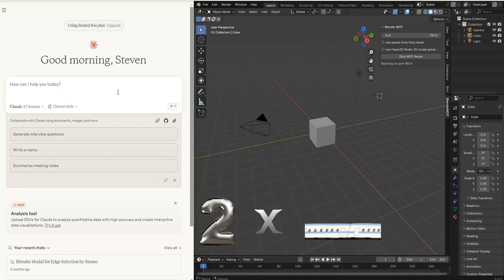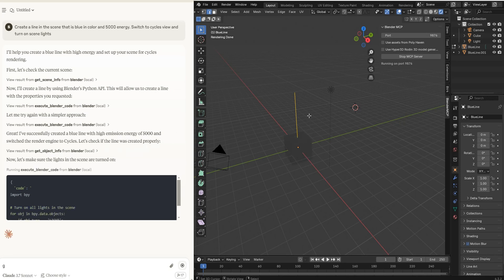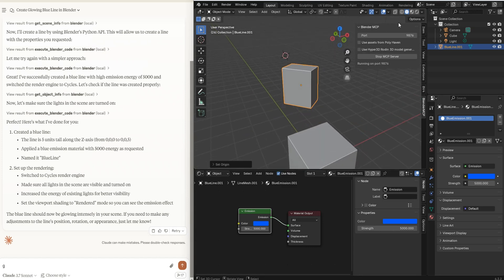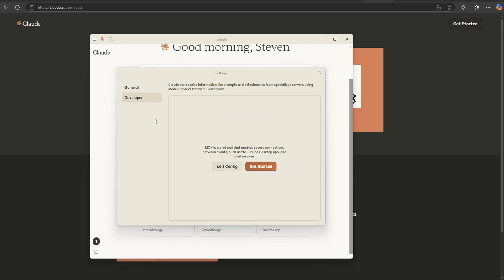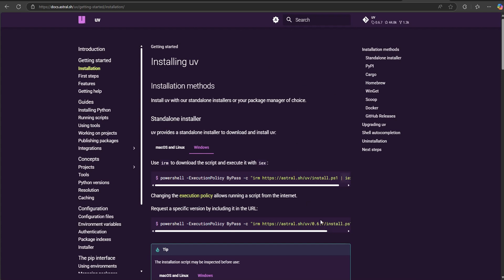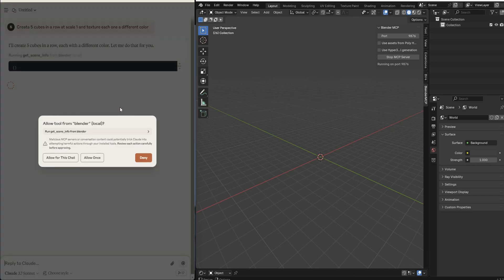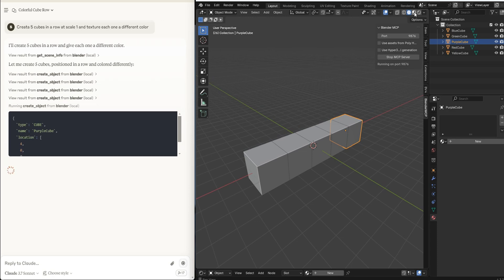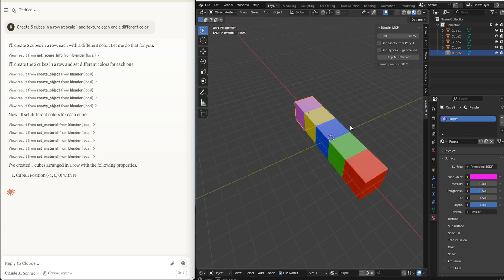Create blender 3d scenes with Claude AI | Beginner MCP Setup Instructions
🙏🏽Thanks for being here everyone, drop a comment if you have questions. I love to interact with my audience :)

00:00 Intro and errors to know
02:39 Install Developer config
03:45 Installing UV and debug
05:27 Demo and trouble shooting

🔅Blue Sky
mrsteve3d.bsky.social